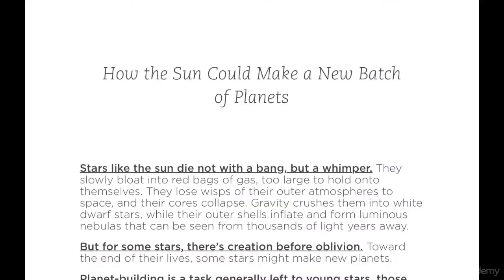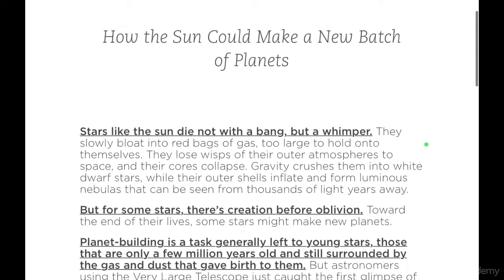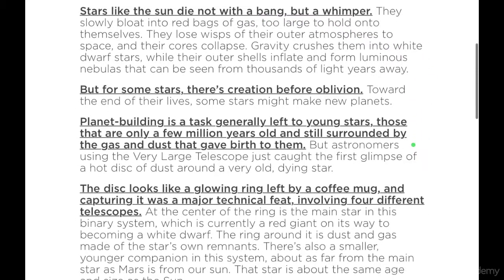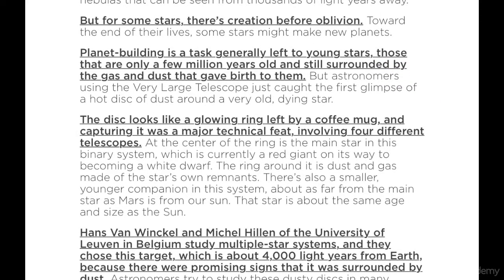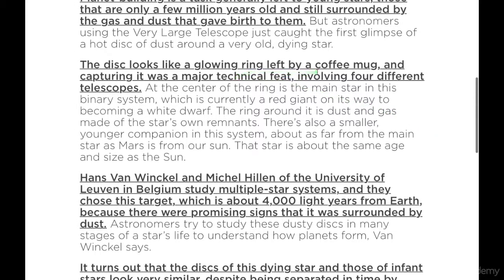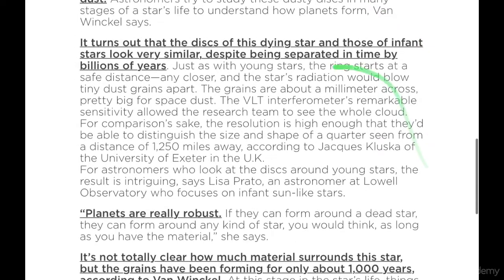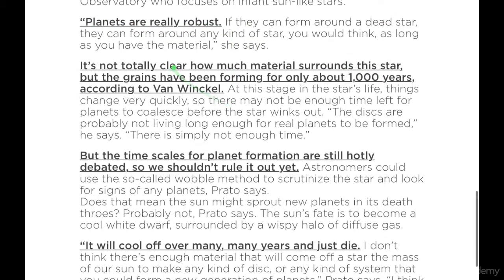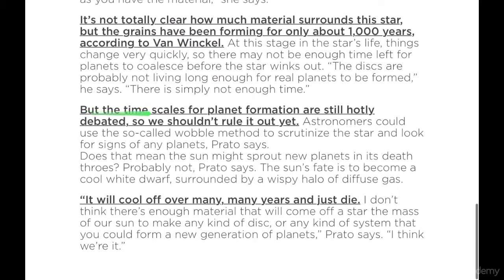TOEFL Reading - 5 tips to improve your Reading Section results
The TOEFL iBT® test, delivered via the internet, is an important part of your journey to study abroad. In addition to the test, the ETS TOEFL® Program provides tools and guides to help you prepare for the test and improve your English-language skills.

What Is the TOEFL iBT Test?
The TOEFL iBT test measures your ability to use and understand English at the university level. And it evaluates how well you combine your reading, listening, speaking and writing skills to perform academic tasks.

Who Takes the TOEFL® Test?
More than 35 million people from all over the world have taken the TOEFL® test to demonstrate their English-language proficiency. The average English skill level ranges between Intermediate and Advanced.

Students planning to study at a higher education institution
English-language learning program admissions and exit
Scholarship and certification candidates
English-language learners who want to track their progress
Students and workers applying for visas
Where Can I Get Local, In-language Support?
You can contact a local TOEFL iBT Resource Center for general in-language information about the TOEFL test and test preparation. TOEFL iBT Resource Centers are available in specific countries.

Who Accepts TOEFL Test Scores?
More than 10,000 colleges, agencies and other institutions in over 130 countries accept TOEFL scores. For more information, including using your scores to satisfy visa requirements in Australia and the U.K., how to find institutions that accept TOEFL scores, and more, see Who Accepts TOEFL Scores.

Where and When Can I Take the TOEFL iBT Test?
The TOEFL test has over 50 test dates per year at authorized test centers around the world. You can retake the test as many times as you wish, but you cannot take it more than once in a 12-day period. If you already have a test appointment, you cannot register for another test date that is within 12 days of your existing appointment.

This retake policy will be enforced even if a violation is not immediately identified (for example, inconsistent registration information).

If the violation is identified after registration but before the test date, your test appointment will be canceled and your test fee will not be refunded.
If the violation is not identified until after your scores have been reported, your scores will be canceled. You and any score recipients will be notified by a cancellation letter, and your test fee will not be refunded.